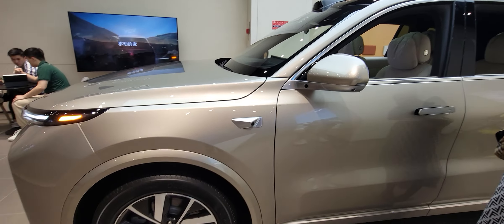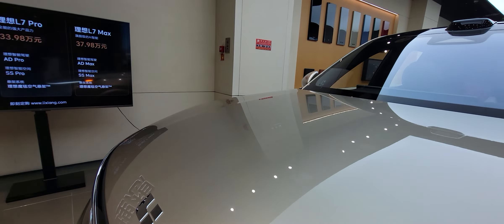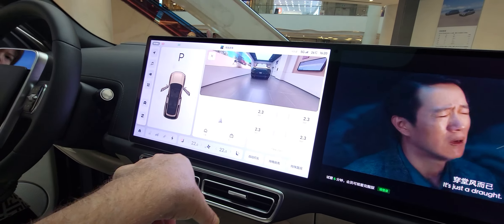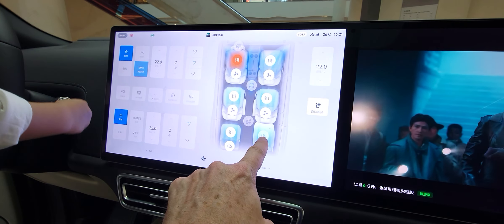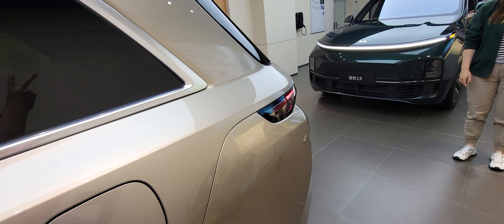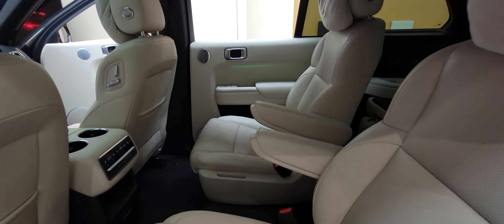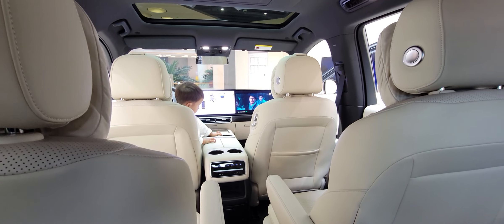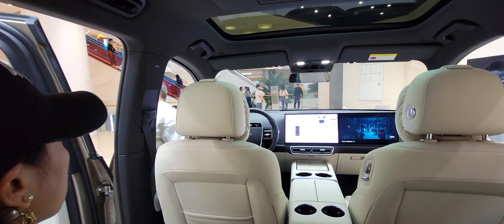THE BEST CHINESE SUV?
Checking out the Li One hybrid SUV - Li Auto One 理想
*$63,000
*6 passengers
*Gas and electric
*Range about 800 miles.
Will test drive next week.